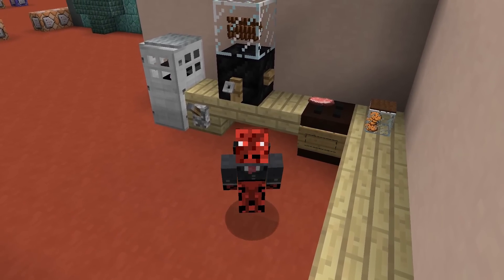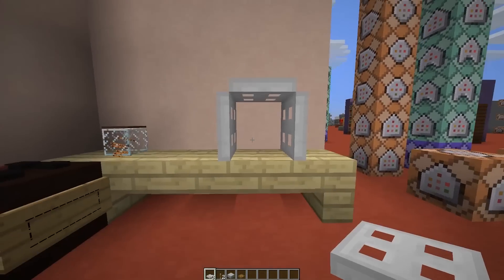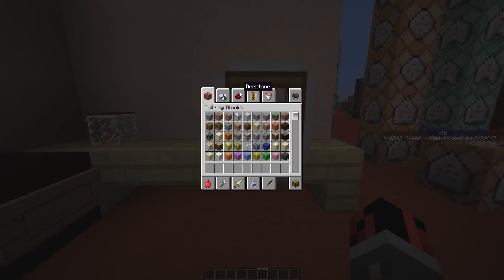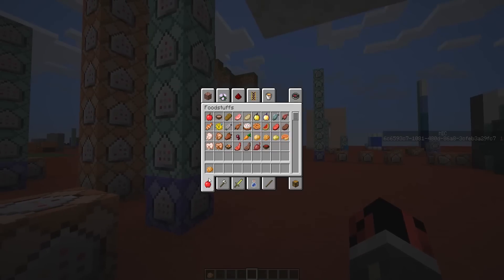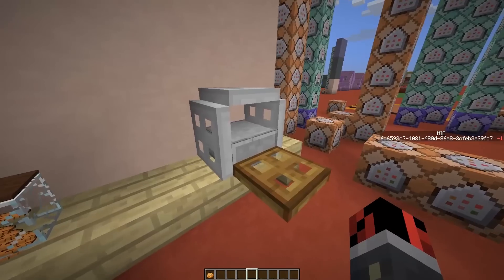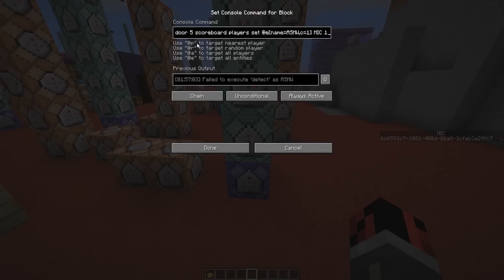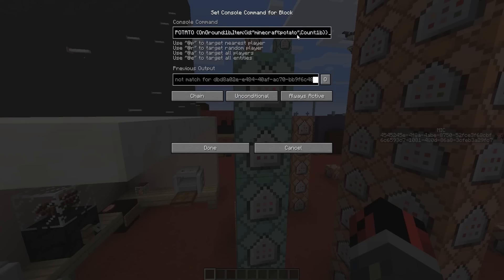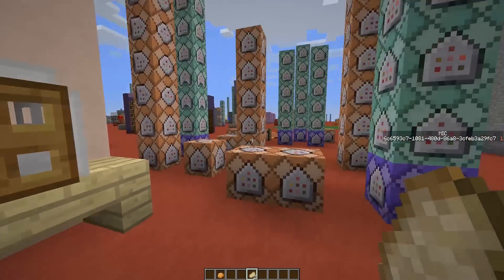Minecraft: How to Make a WORKING MICROWAVE!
How to make a working microwave in vanilla Minecraft using command blocks. You can heat all types of food in a cool and fast way!

● Submit your ideas
 ♪♩ Music ♫♩
 » Party Hits 03 - Andreas Ericson